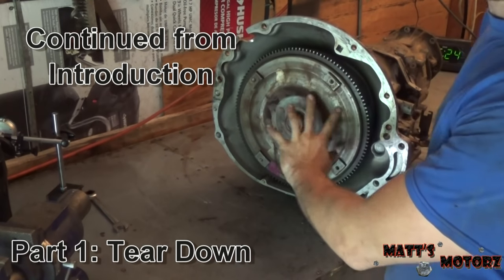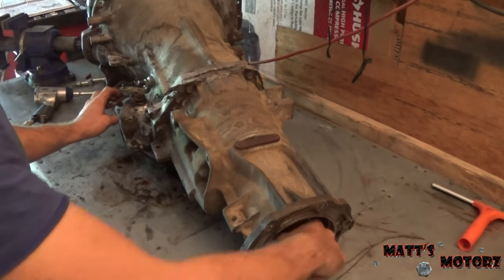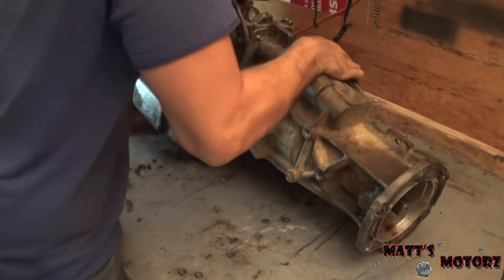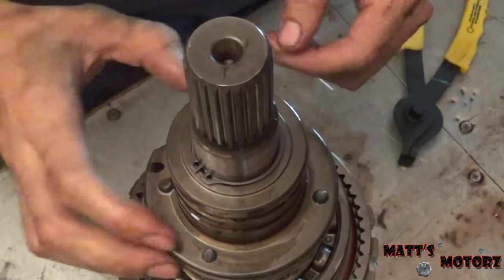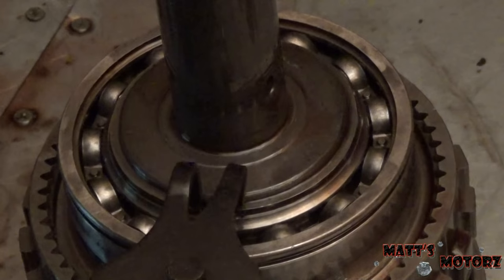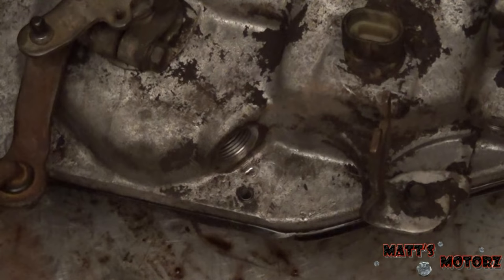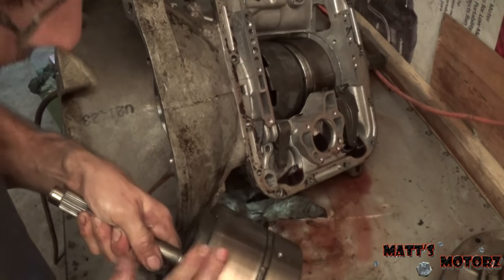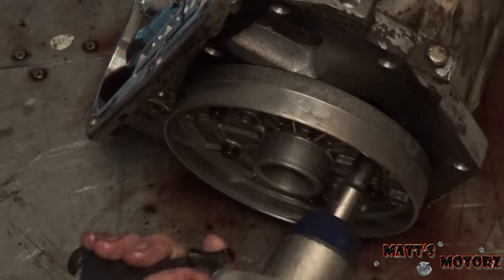42RH / A500 Transmission Rebuild: Part 1 - Tear Down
In this video series, I rebuild a 42RH/A500 transmission.  This is my first time rebuilding this transmission and I am bringing you guys a long for the ride!